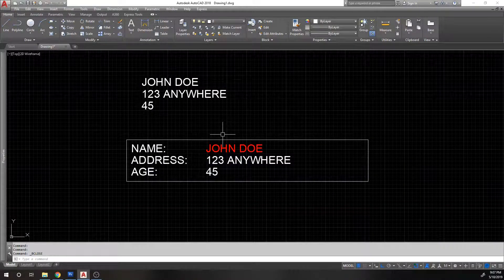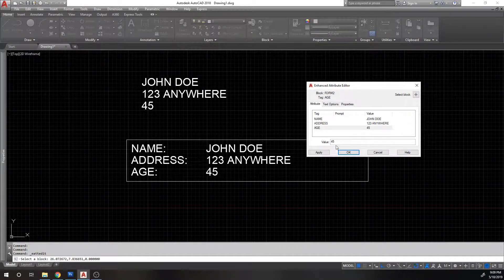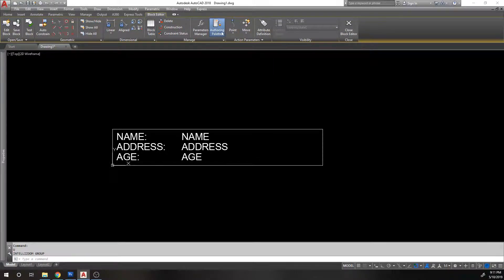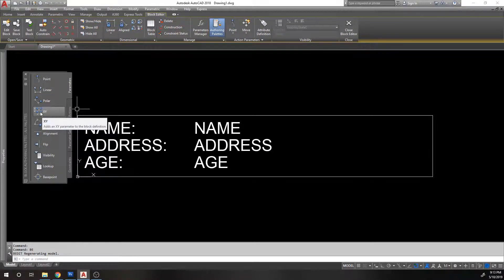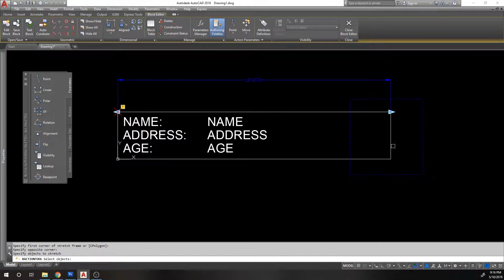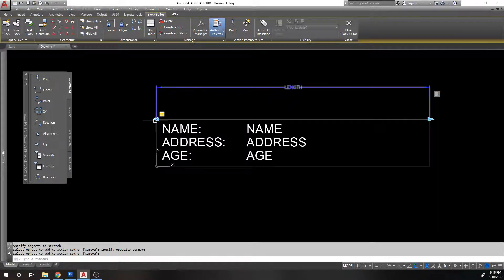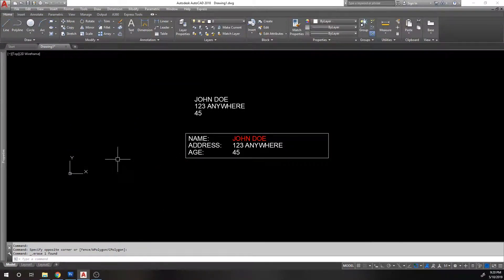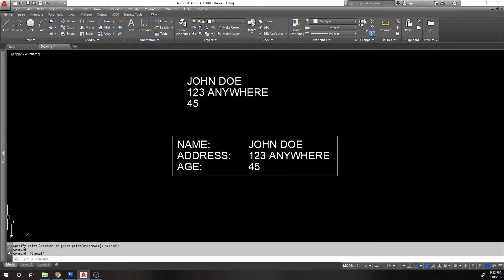AutoCAD Dynamic Blocks - Stretch Action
This video goes over the stretch action and how to apply it to a dynamic block.

00:00  Intro
00:24  BATTMAN command (rearrange block attributes
02:25  BEDIT command (Block Editor)
04:10  Parameters & Actions
07:10  Linear Parameter
07:45  Stretch Action
09:45  Modify Selection Set
10:48  Changing Grips